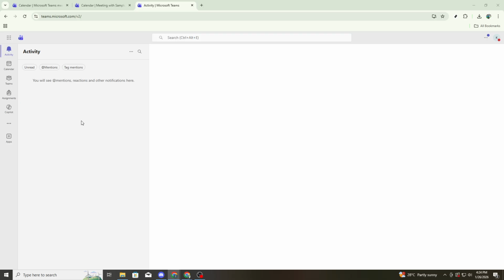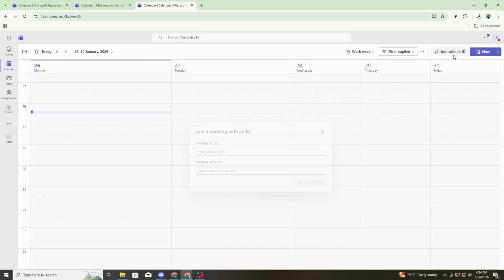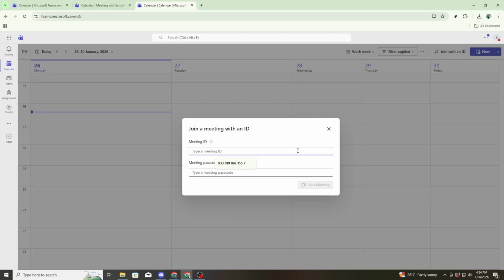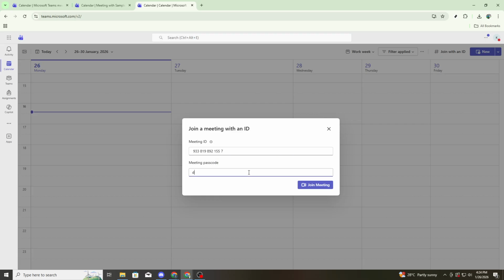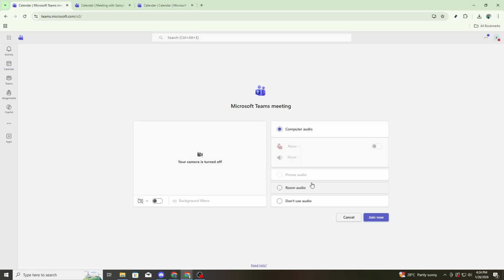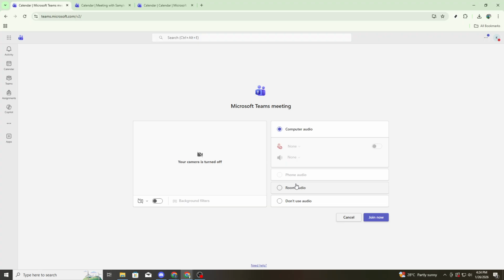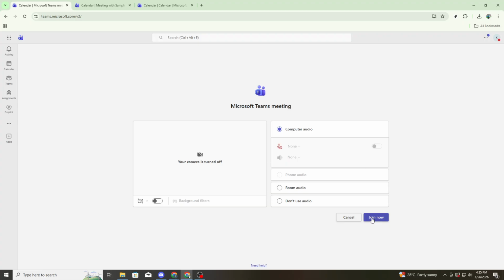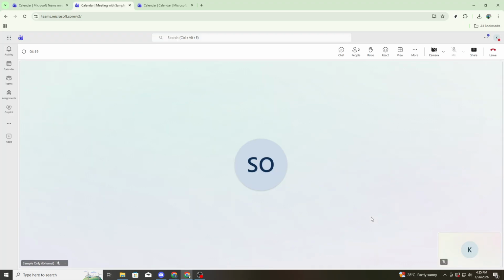How To Join A Microsoft Teams Meeting Microsoft [2026 Guide]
This tutorial shows you how to easily "join a meeting" in "ms teams". We focus on using the "invite link" and understanding the "meeting passcode" for a smooth experience. Learn the essential steps to participate in any "online meeting" with confidence.